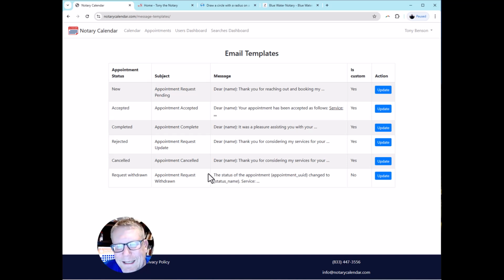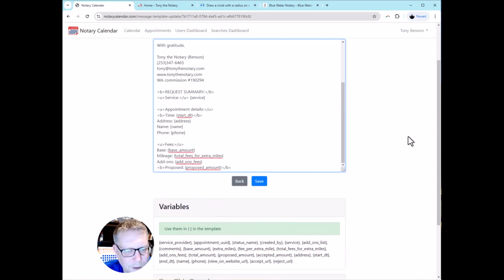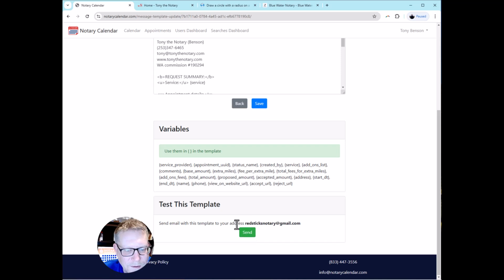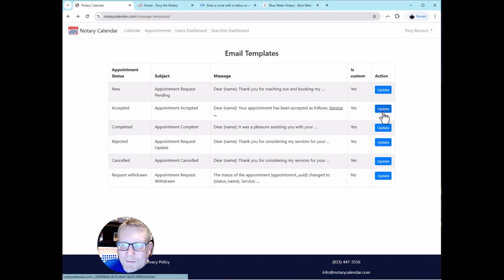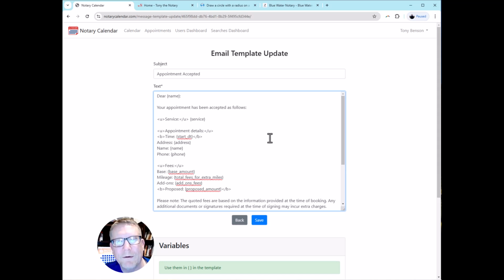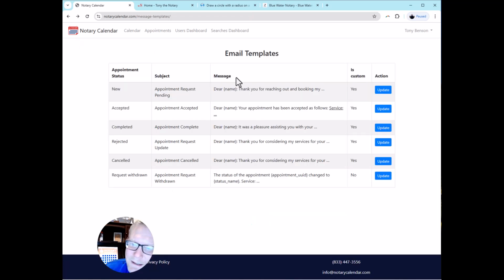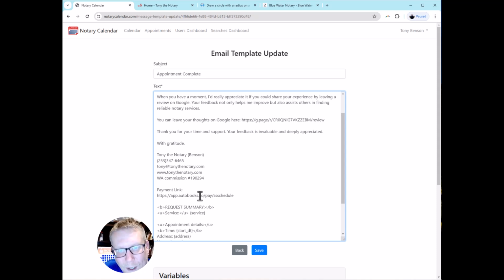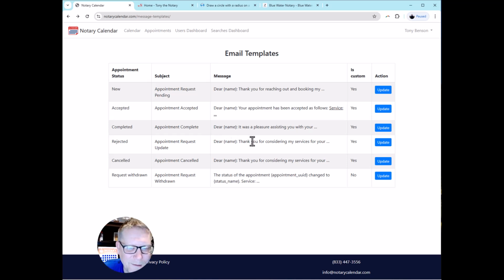Training Series - #7 Email Templates